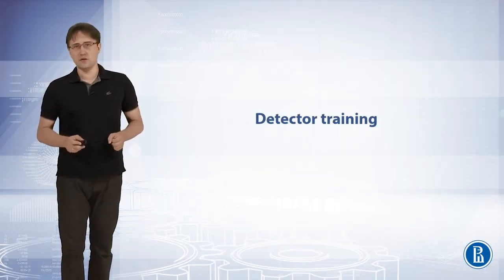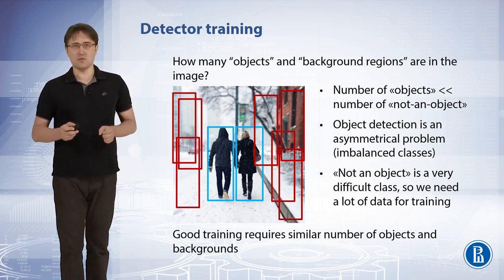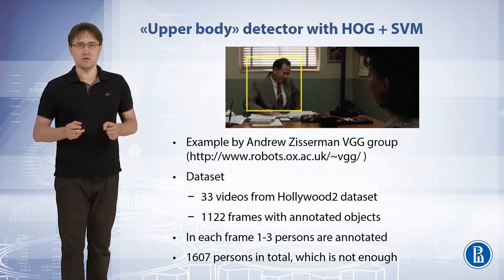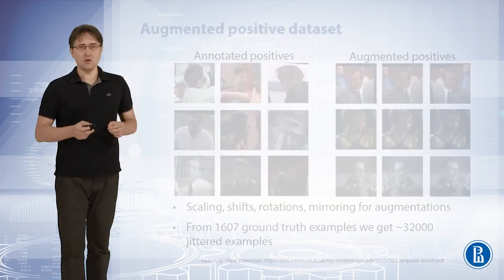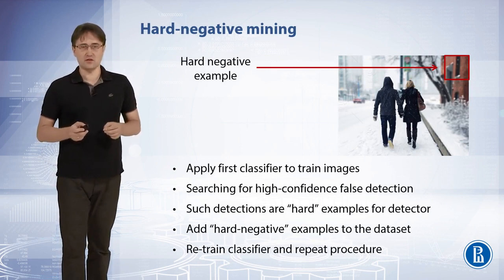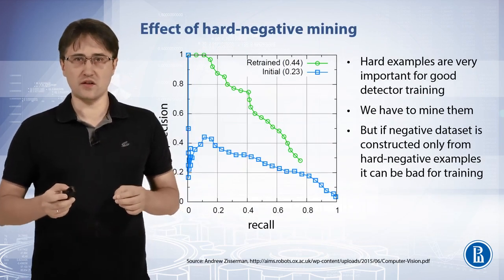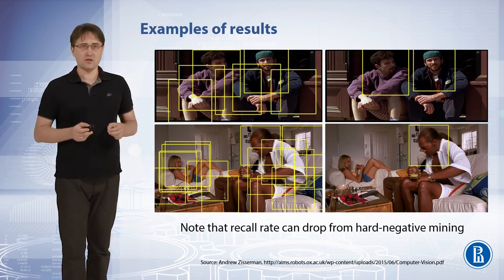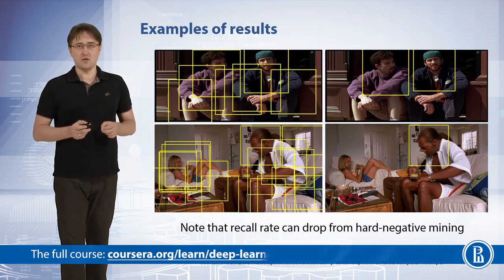Deep Learning - 024 Detector training